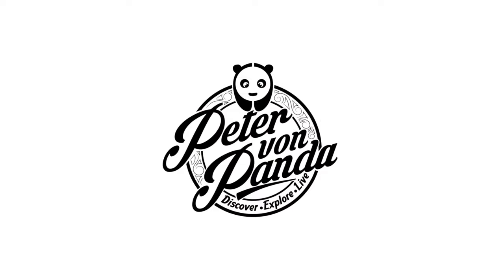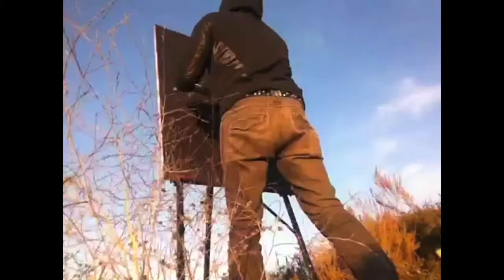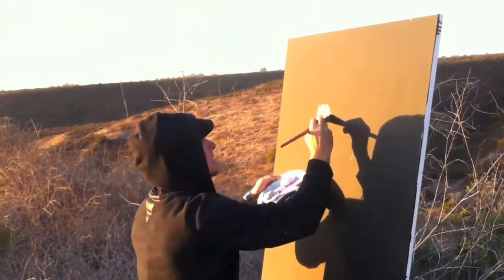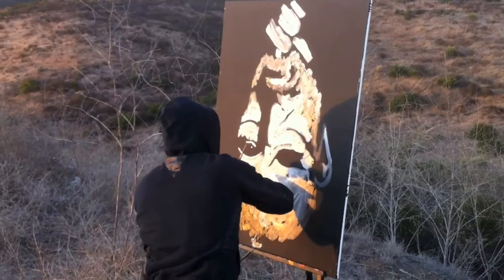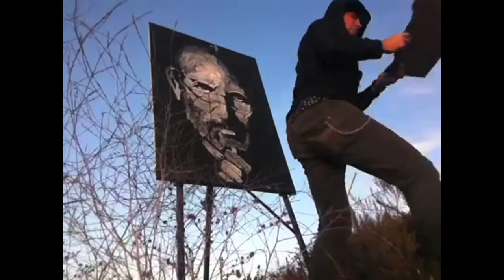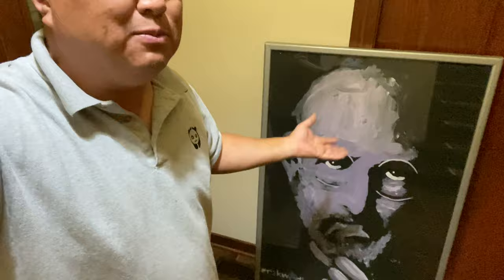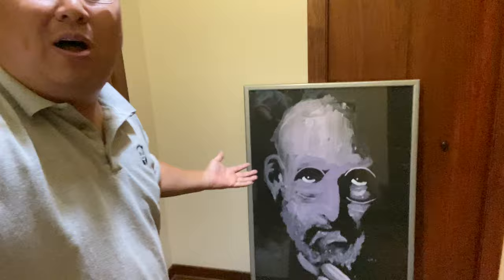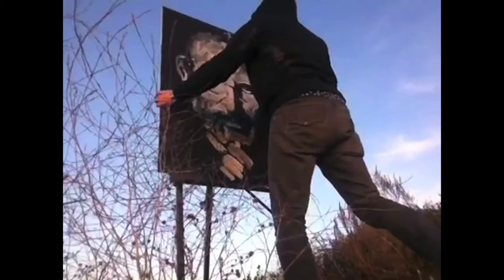My Steve Jobs Painting By Artist Erik Wahl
Erik C. Wahl is an American graffiti artist, speed-painter,[1][2] author, motivational speaker[3] and entrepreneur[4] based in San Diego.[5] He owns The Wahl Group, a consultancy firm, and has spoken at conventions by Microsoft, Disney, NBC and Honda.[6] Wahl makes paintings of thinkers, leaders and cultural icons such as Michael Jordan, Steve Jobs, and Bono during his presentations.[7][8]

In 2011, Wahl created a 10,000 square-foot Mona Lisa in a desert near Los Angeles.[9] The following year, he was selected by TED as a speaker for the TED2012: Full Spectrum series.[10] Wahl wrote the book Unthink: Rediscover Your Creative Genius in 2013.[11] Unthink was named CEO Reads book of the year in 2013.[12] In 2014, Wahl was a featured speaker at the World Entrepreneur Of The Year event hosted by Ernst & Young,[13][14] as well as Entrepreneur's 2014 Growth Conference.[4]

Steven Paul Jobs (/dʒɒbz/; February 24, 1955 – October 5, 2011) was an American business magnate, industrial designer, investor, and media proprietor. He was the chairman, chief executive officer (CEO), and co-founder of Apple Inc., the chairman and majority shareholder of Pixar, a member of The Walt Disney Company's board of directors following its acquisition of Pixar, and the founder, chairman, and CEO of NeXT. Jobs is widely recognized as a pioneer of the personal computer revolution of the 1970s and 1980s, along with Apple co-founder Steve Wozniak.

Jobs was born in San Francisco, California, and put up for adoption. He was raised in the San Francisco Bay Area. He attended Reed College in 1972 before dropping out that same year, and traveled through India in 1974 seeking enlightenment and studying Zen Buddhism. His declassified FBI report states that he used marijuana and LSD while he was in college, and once told a reporter that taking LSD was "one of the two or three most important things" he had done in his life.

Jobs and Wozniak co-founded Apple in 1976 to sell Wozniak's Apple I personal computer. Together the duo gained fame and wealth a year later with the Apple II, one of the first highly successful mass-produced microcomputers. Jobs saw the commercial potential of the Xerox Alto in 1979, which was mouse-driven and had a graphical user interface (GUI). This led to the development of the unsuccessful Apple Lisa in 1983, followed by the breakthrough Macintosh in 1984, the first mass-produced computer with a GUI. The Macintosh introduced the desktop publishing industry in 1985 with the addition of the Apple LaserWriter, the first laser printer to feature vector graphics. Jobs was forced out of Apple in 1985 after a long power struggle with the company's board and its then-CEO John Sculley. That same year, Jobs took a few of Apple's members with him to found NeXT, a computer platform development company that specialized in computers for higher-education and business markets. In addition, he helped to develop the visual effects industry when he funded the computer graphics division of George Lucas's Lucasfilm in 1986. The new company was Pixar, which produced the first 3D computer animated feature film Toy Story (1995). Expedition Money LLC